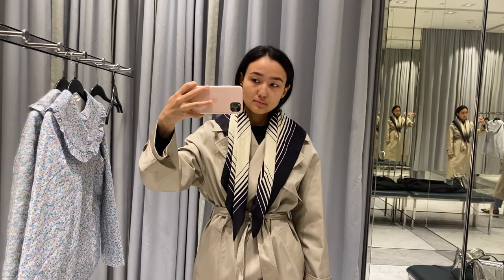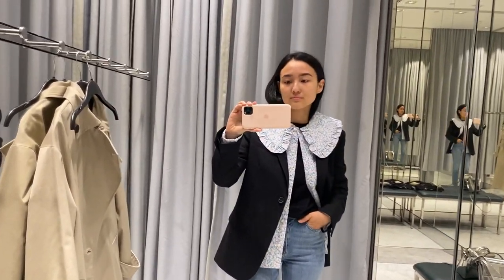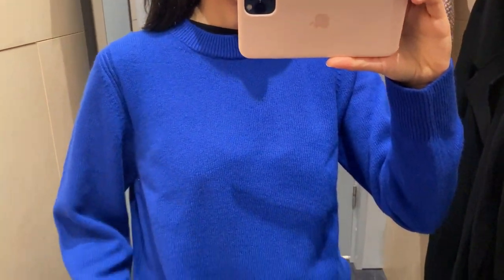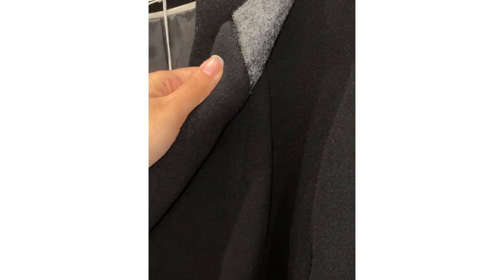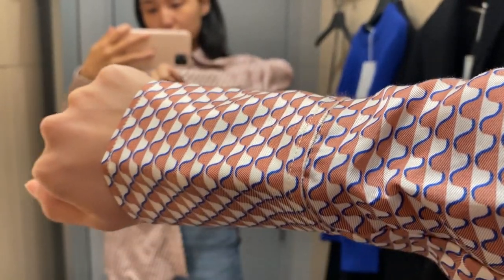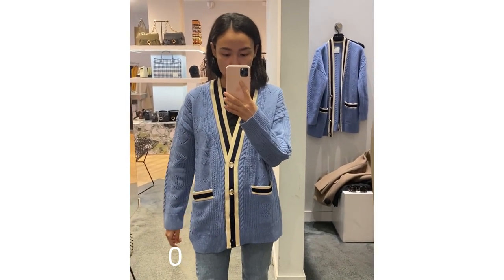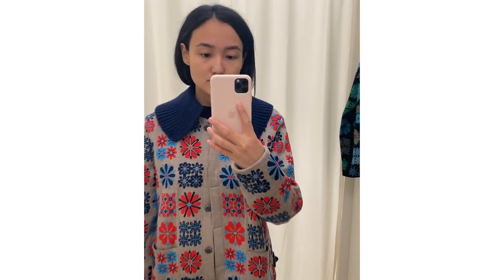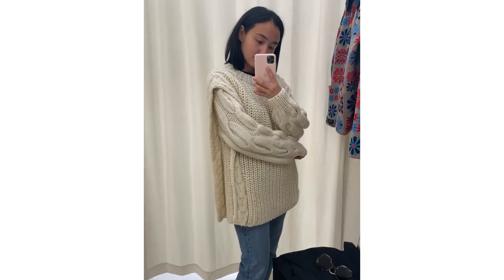COS, H&M, SANDRO & more // coats, sweaters, cardigans // autumn 2021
AZ-NEG2C-PIXTBBI
Brands with my discount: Zara, Massimo Dutti, Uterque, Pull&Bear, Stradivarius, Bershka, Oysho, Mango, Mango Outlet, Cos, Arket, H&M, &OtherStories, H&M home, Weekday, Monki.

SANDRO:
blue cardigan
white cardigan